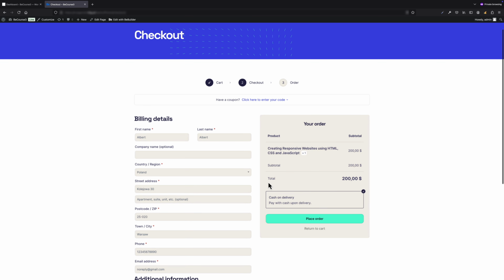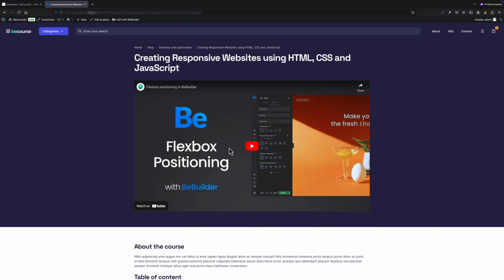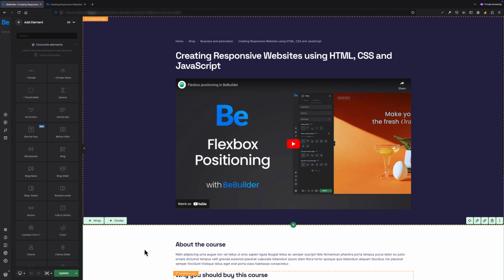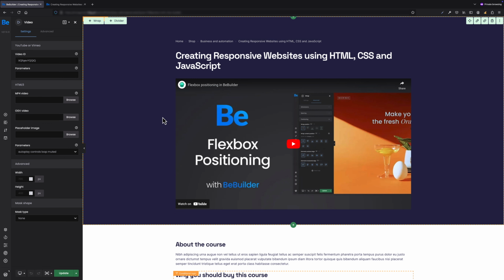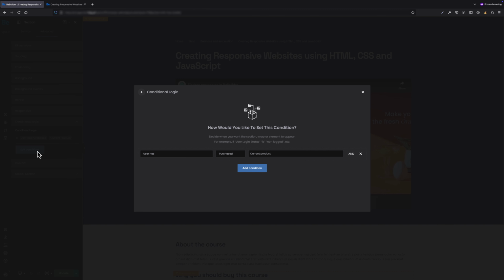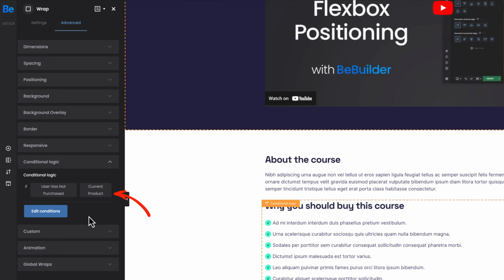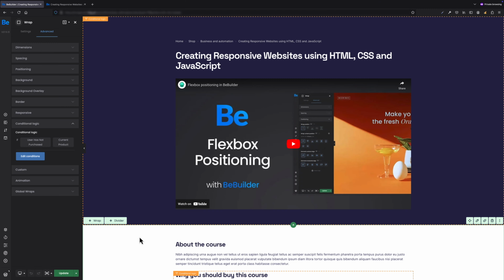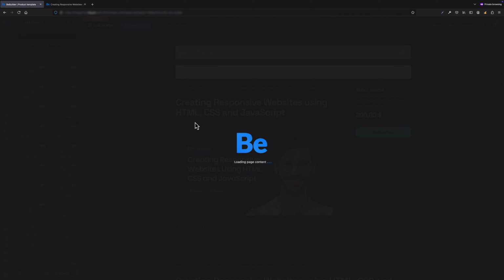Access to Content After Purchase with BeBuilder & WooCommerce 🛍️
Unlock the full potential of your WordPress site with BeBuilder, the ultimate live web builder built into Betheme! In this video, we’ll show you how to create a seamless "Access to Content After Purchase" feature using BeBuilder and the WooCommerce plugin.

🎯 What You’ll Learn:
- How to use BeBuilder to design restricted content pages.
- How to build custom template for single product.
- What's Conditional Logic and how to use it.

Whether you're running an online course, a membership site, or selling exclusive content, this feature is perfect for delivering premium experiences to your users.

- WooCommerce plugin 👉 Ready to level up your website? Watch the tutorial and start creating exclusive, purchase-protected content today!

Timecodes
0:00 Intro
0:40 Feature presentation
1:39 Conditional Logic in WooCommerce Product
4:05 Single Product Template customisation in the BeBuilder
5:18 Outro